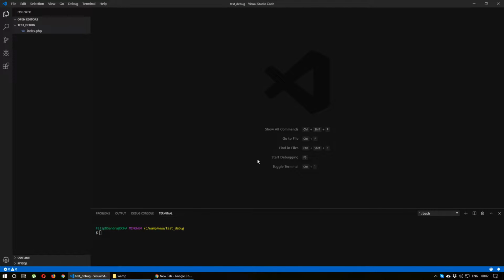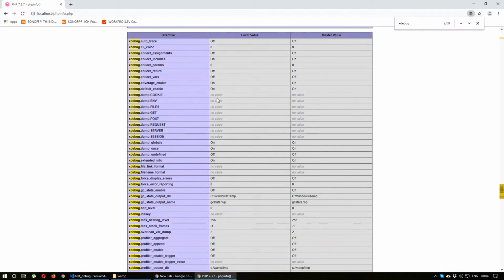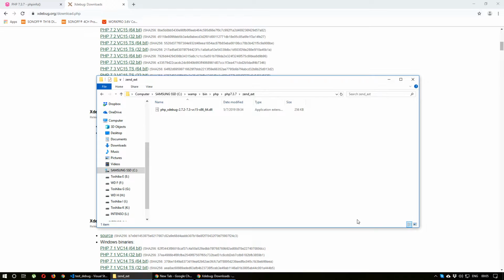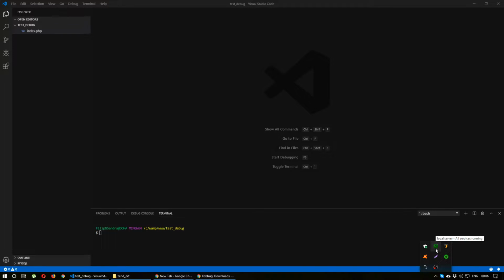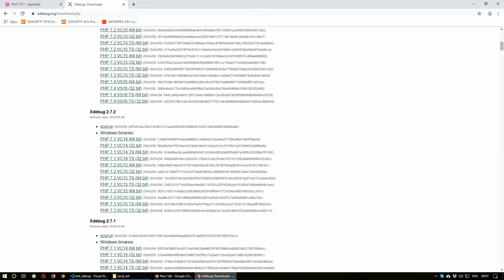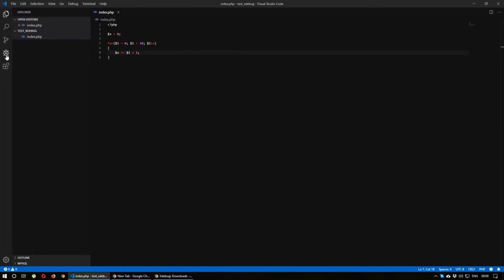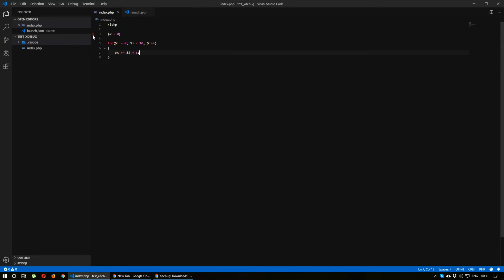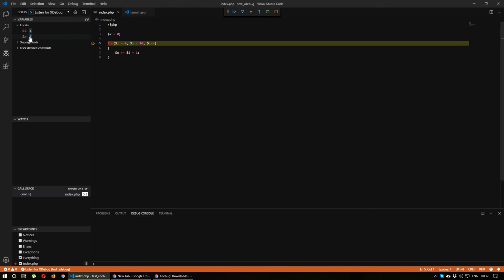Enable Xdebug in MS Visual Studio Code using WAMP server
Make sure that you choose your version of PHP

Settings for php.ini file:

[xdebug]
zend_extension="|| location of wamp ||/zend_ext/php_xdebug-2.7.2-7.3-vc15-x86_64.dll"
xdebug.remote_enable = 1
xdebug.remote_autostart = 1
xdebug.profiler_enable = off
xdebug.profiler_enable_trigger = Off
xdebug.profiler_output_name = cachegrind.out.%t.%p
xdebug.profiler_output_dir ="c:/wamp/tmp"
xdebug.show_local_vars=0

After you download xdebug .dll file enable it under the PHP extensions in WAMP if available and then check if some of these settings appeared in php.ini.

If you have any problems comment in the section below.

Cheers. :)